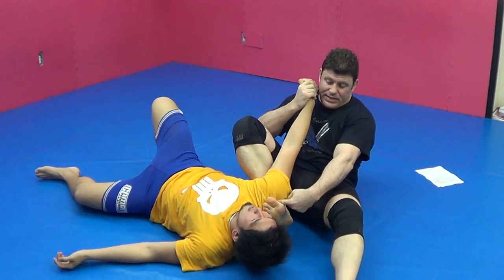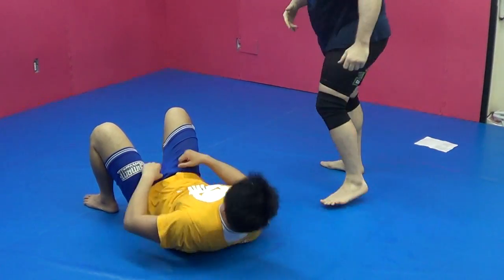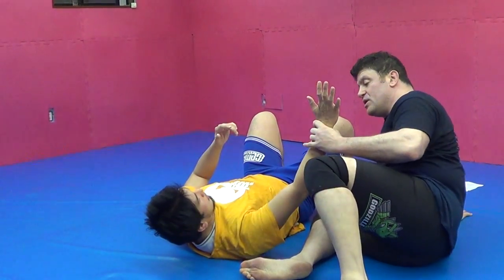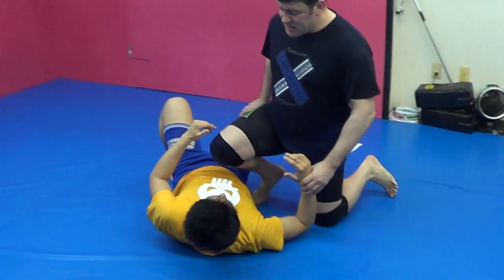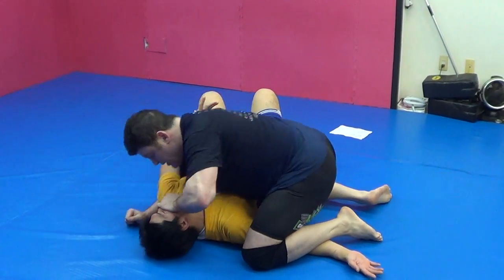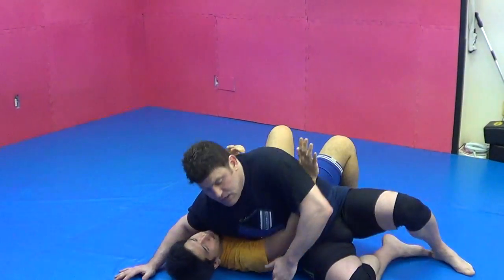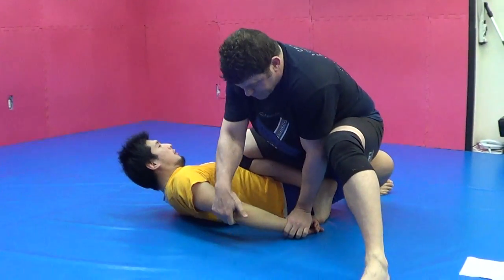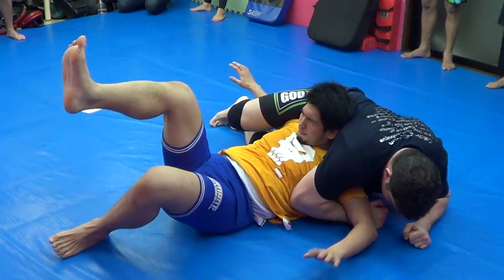Ultimate Knee on Belly KOB System Part 5 Near Arm Attacks 10 Plus Subs Back Crucifix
Ultimate Knee on Belly KOB System Part 5 Near Arm Attacks 10 Plus Subs Back Crucifix Ultimate Knee Rides System Part 5 Near Arm Attacks 10 Plus Subs Back Crucifix Former Pancrase Commentator for UFC Fight Pass!
I spend a lot of time in Tokyo

TheCombatSystem.com